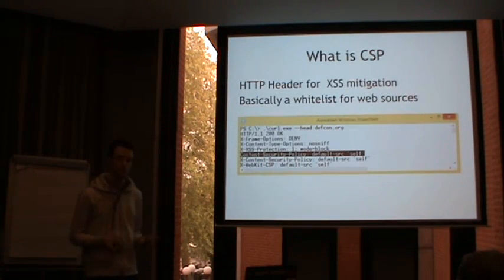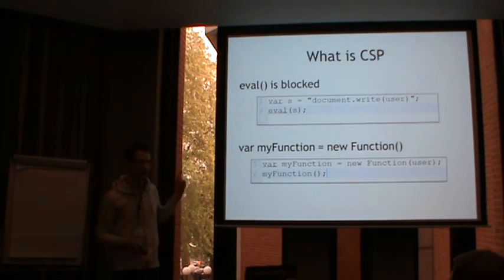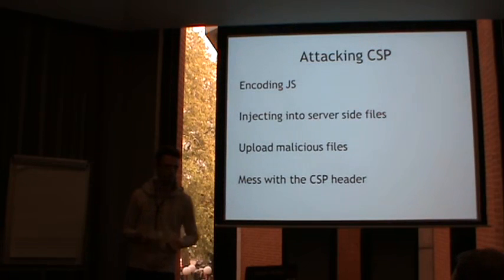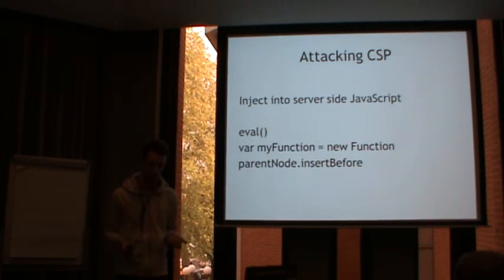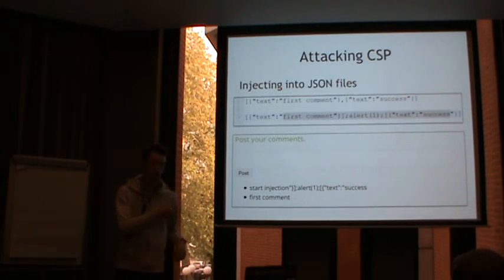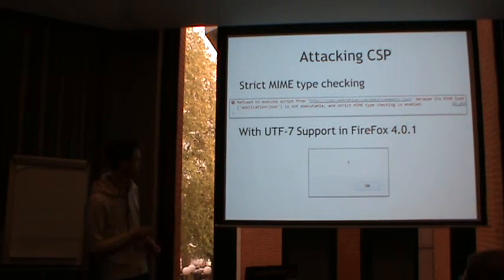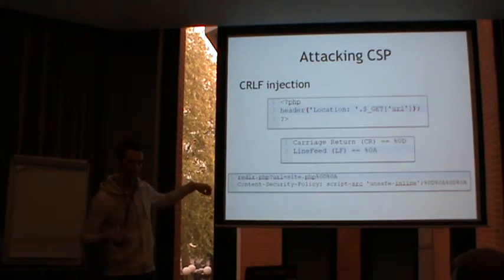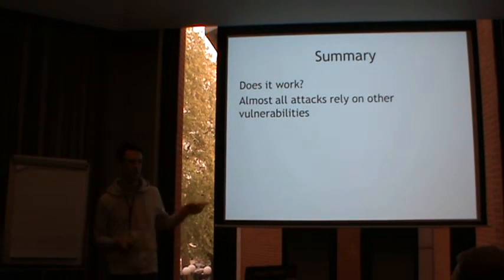BSides London 2014 Frederic Mohr CSP Analysis Attacking XSS Mitigation Rookie Track